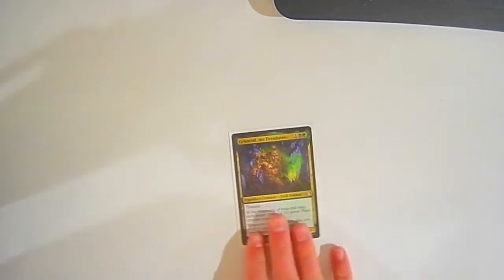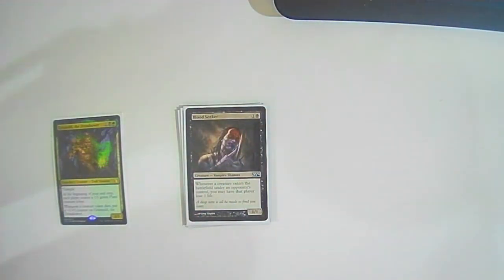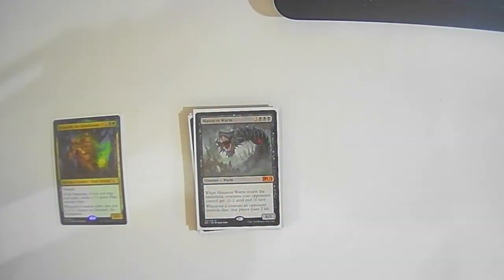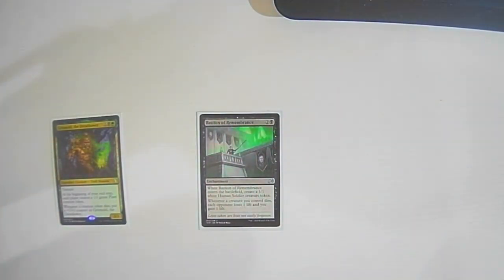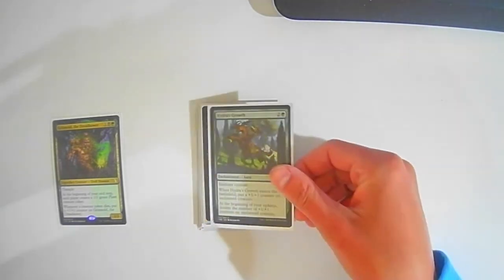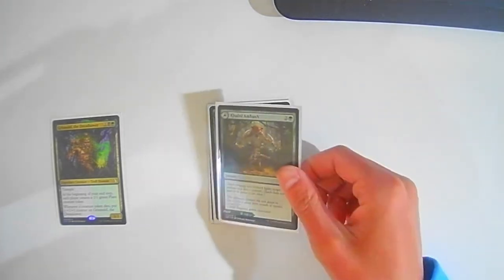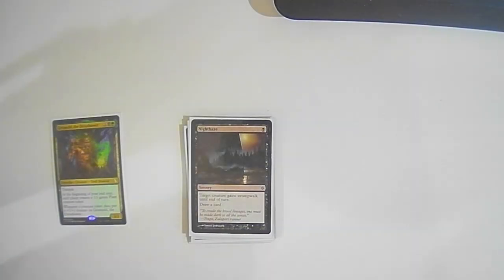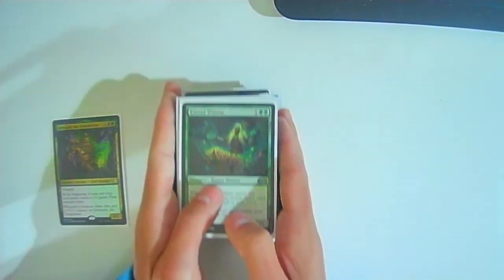Grismold, the Dreadsower MTG EDH Deck (BIG GRIS DADDY)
I tried a new style out for the next few videos. Unfortunately, I don't think the style is better than using moxfield to record. Let me know what if you guys feel different, but i think due to camera quality (i have messed with settings) its better to stick with moxfield. Sorry for the quality related issues this will cause in the next few videos.
Deck list :
Thanks again!